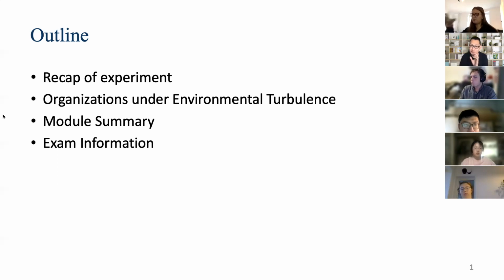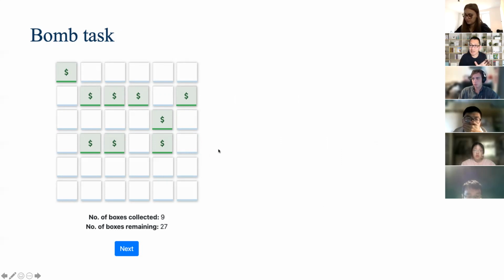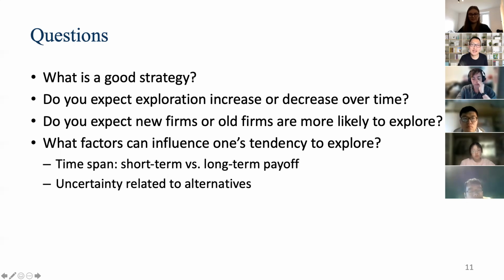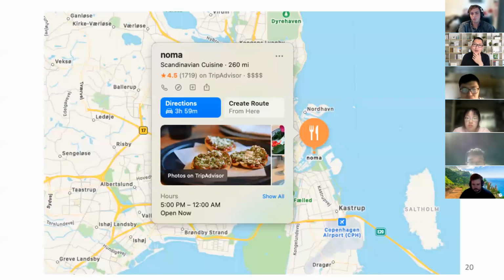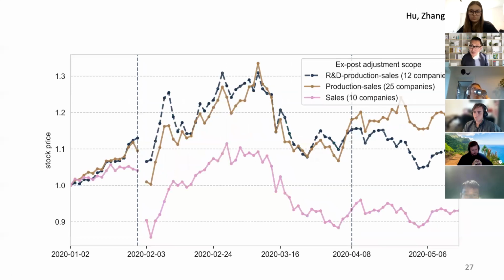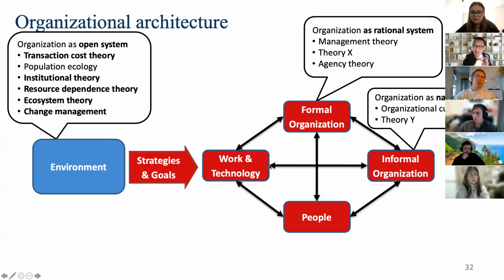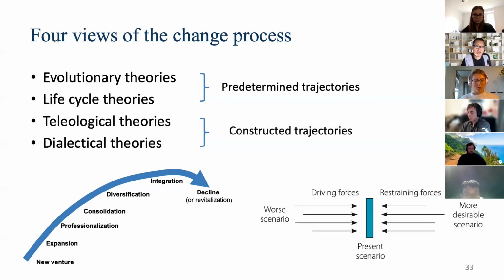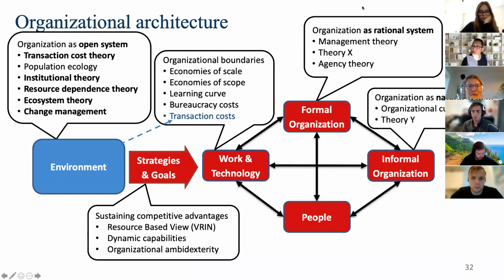SDC Organization and Management of Innovation